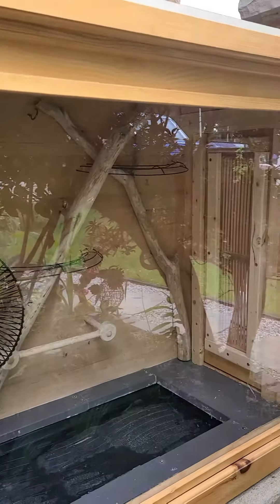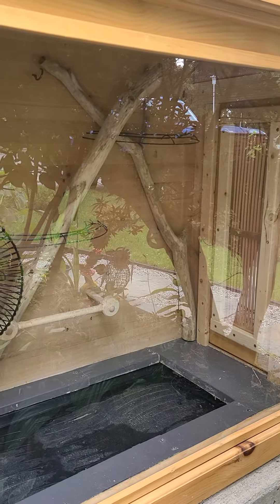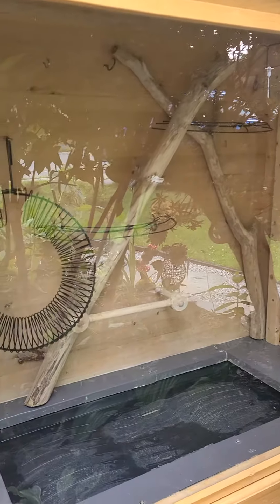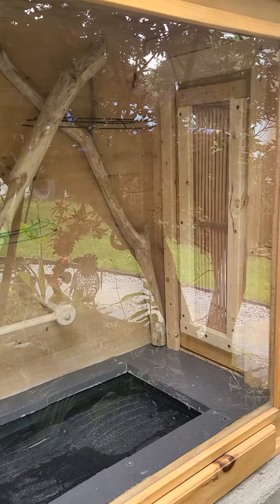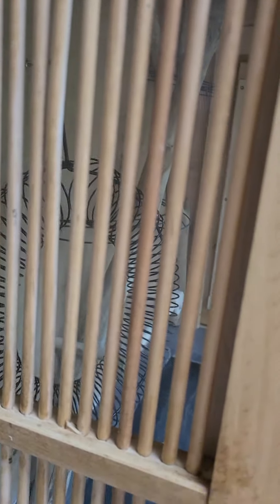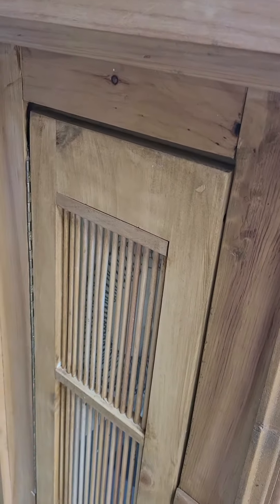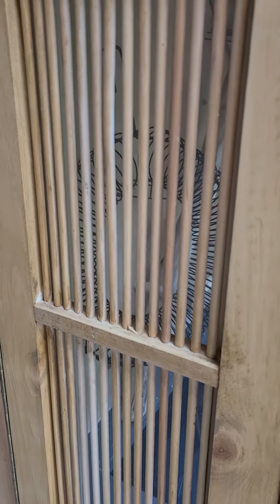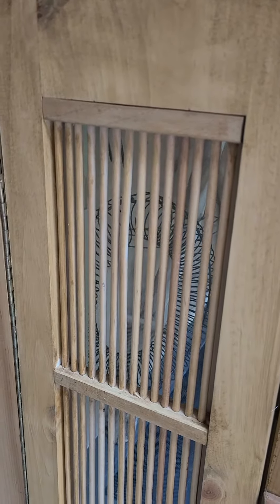Monarch butterfly enclosure 2023